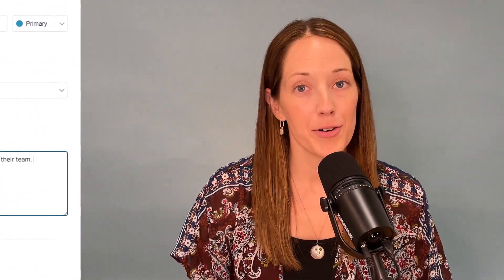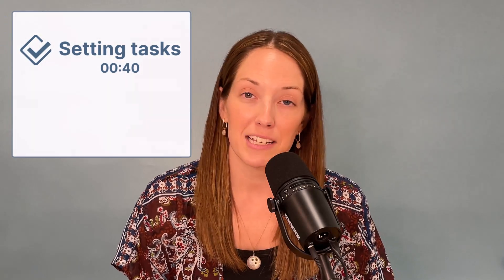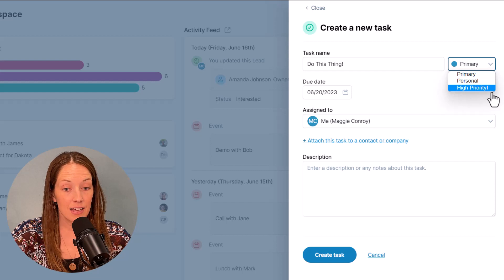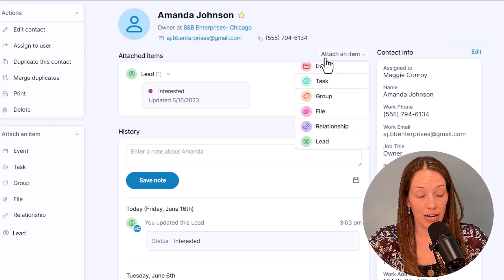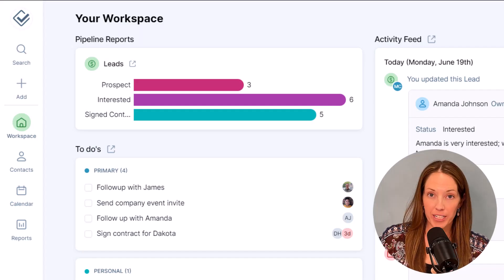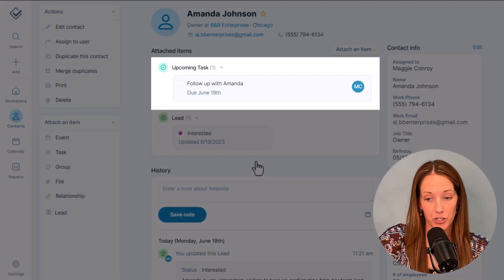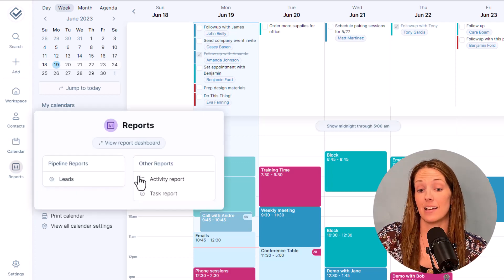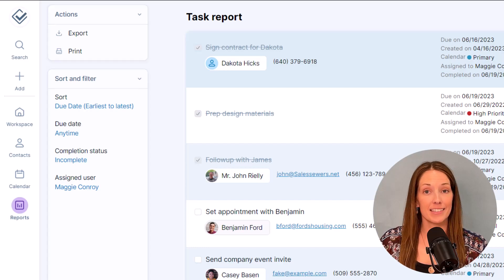Less Annoying CRM: Tasks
What good is a database of contacts and your history with them if you don't know when you're supposed to contact them? Tasks are the simplest follow-up tool you'll ever use -- set it and forget it. Learn how to set reminders for follow-ups and other to-dos!

00:00 Intro
00:40 Adding tasks
1:43 Viewing tasks